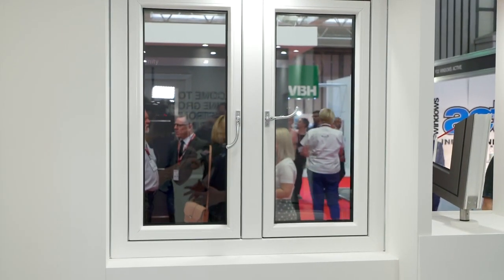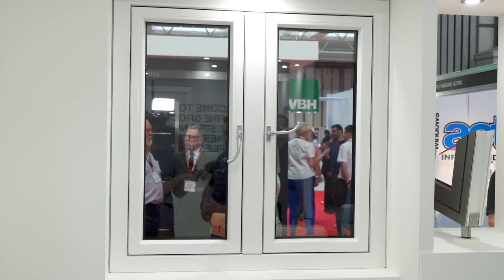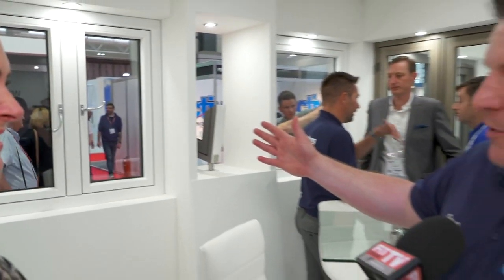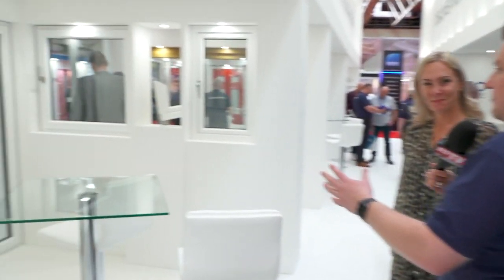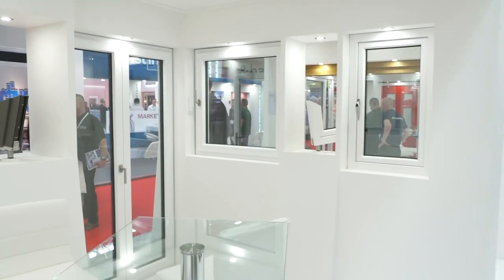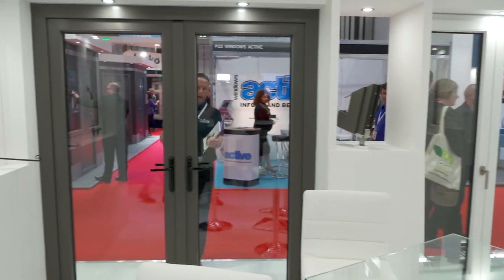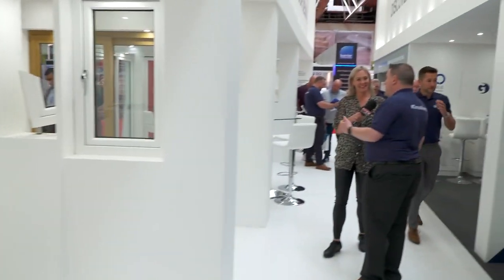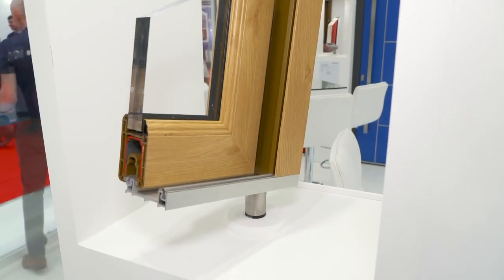Kommerling at the FIT show 2019